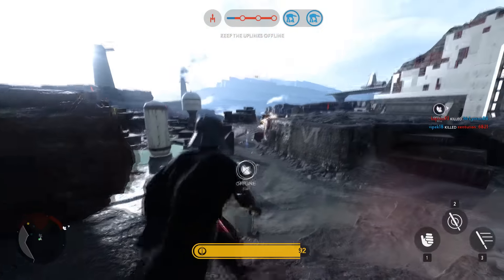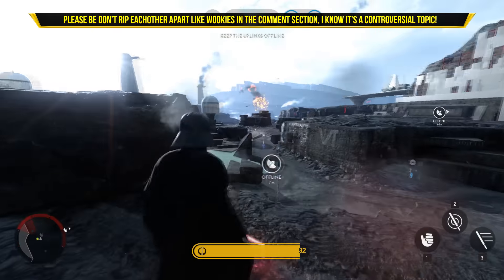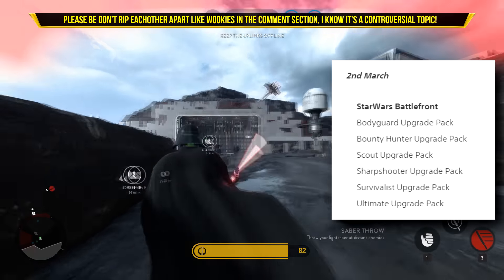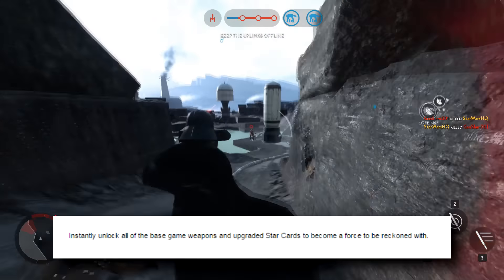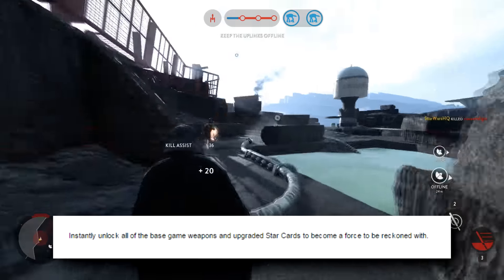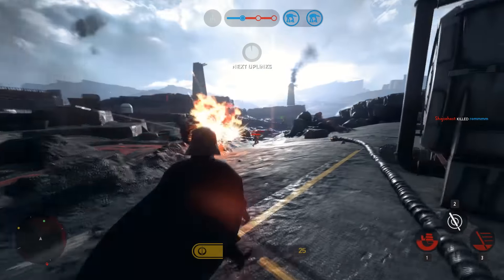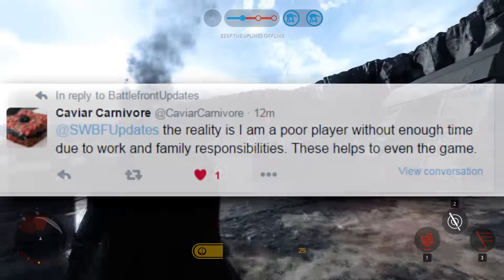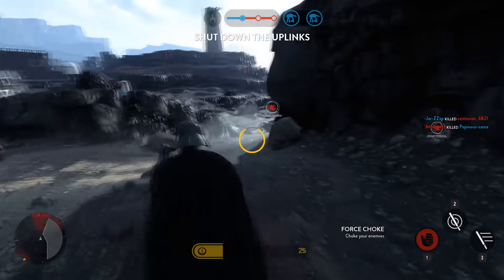Star Wars Battlefront News: Upgrade Packs Coming Tommorow (Microtransactions?)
Some controversial news regarding upgrade packs being added to Star Wars: Battlefront.
Code BFUPD for discount